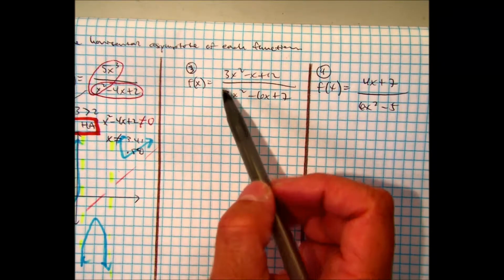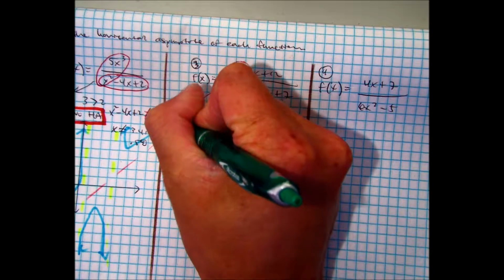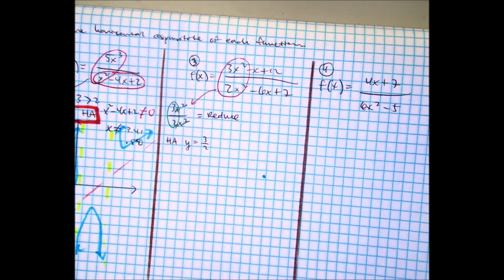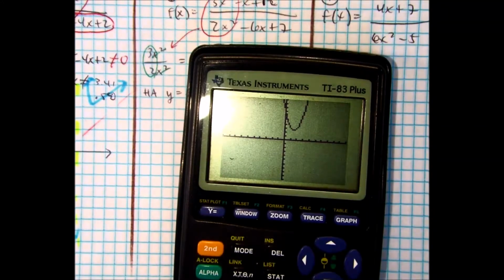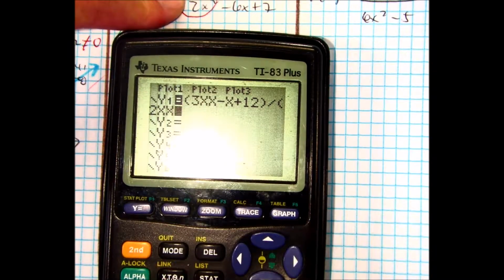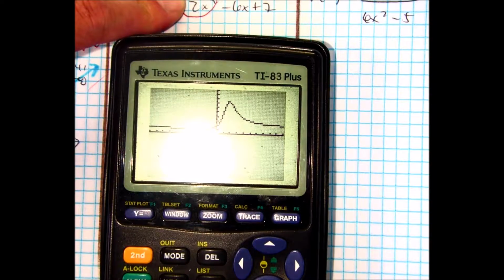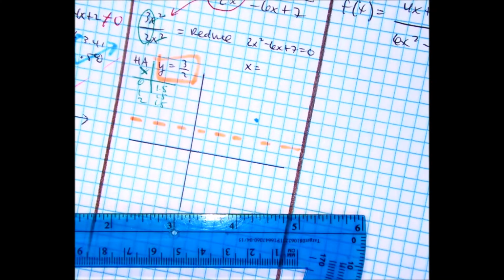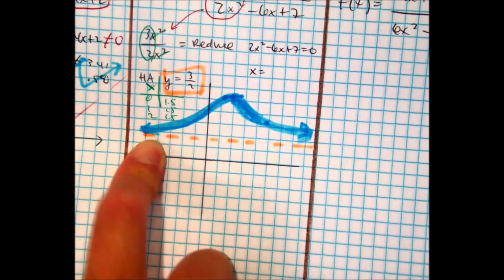h asymptote ex F ALL